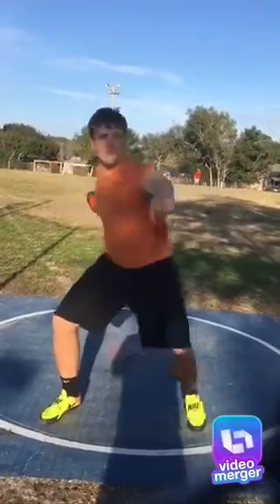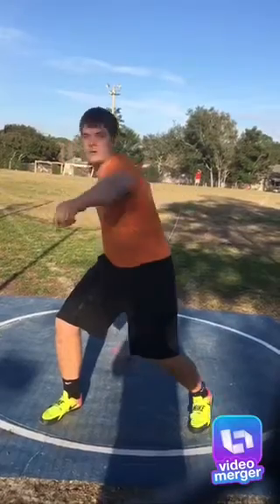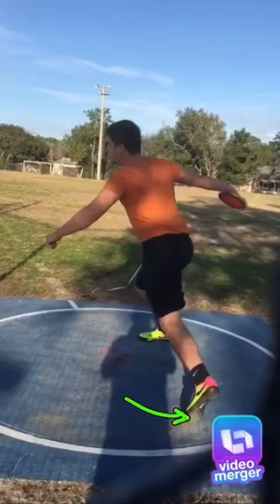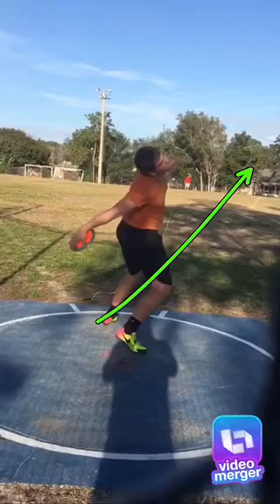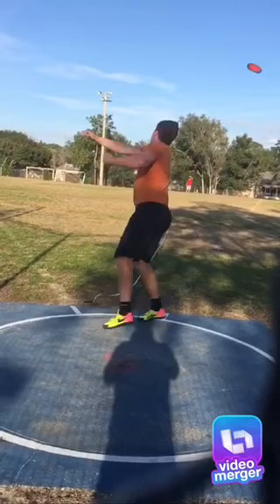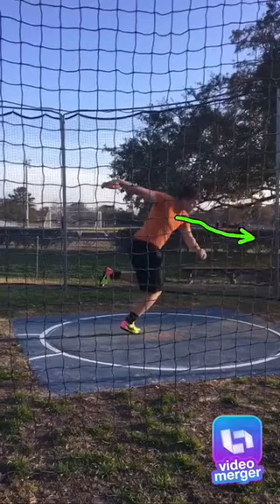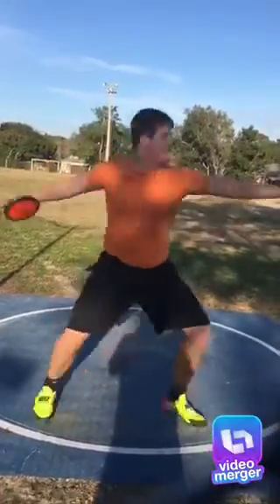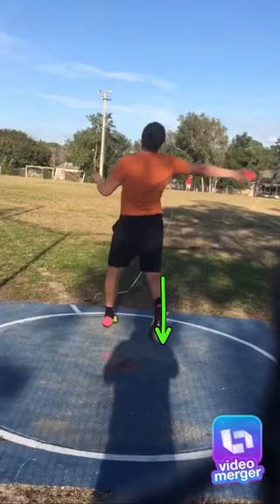Technical Analysis #590: Kyle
Getting better, tossing longer.